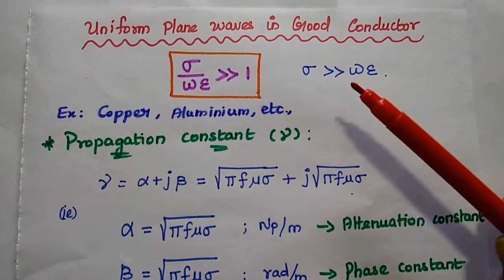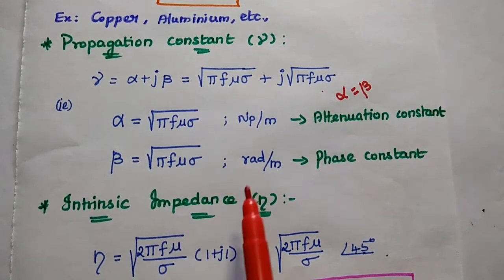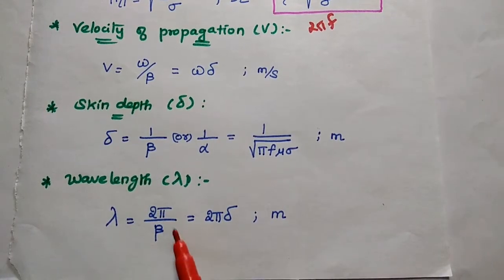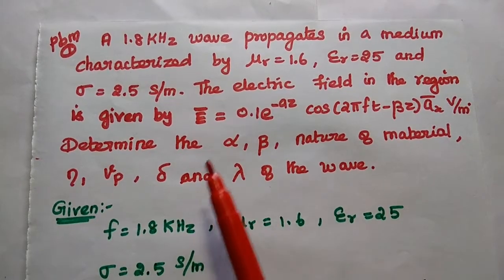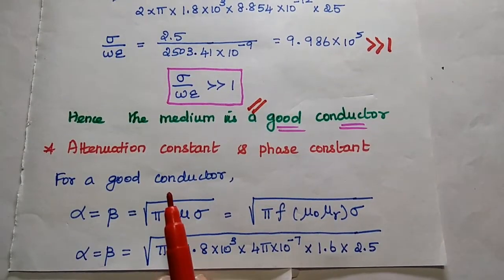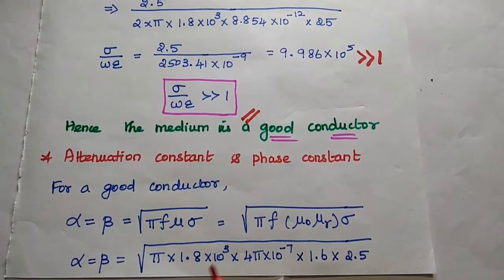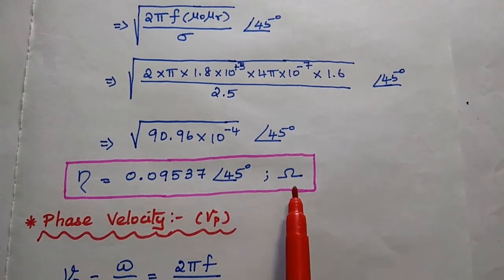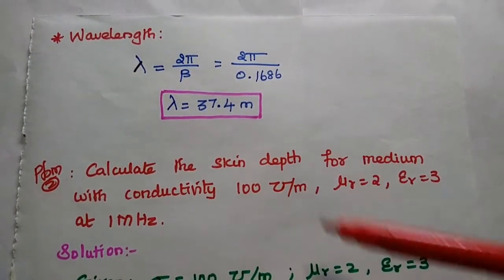EMF - Unit V - Problems in Good Conductor - Uniform Plane Wave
Find the nature of medium, attenuation Constant, Phaseshift Constant, Intrinsic Impedance, Wave Velocity, Skin depth